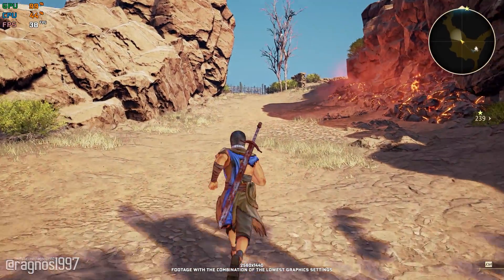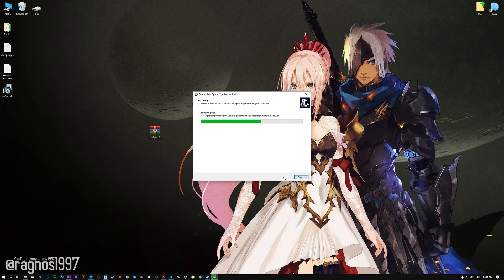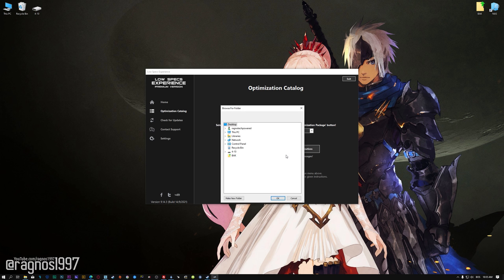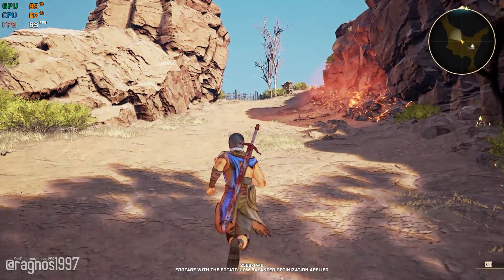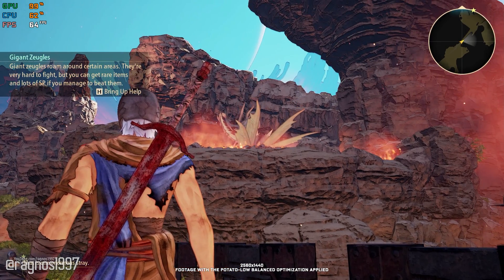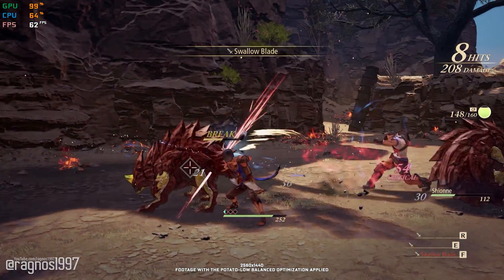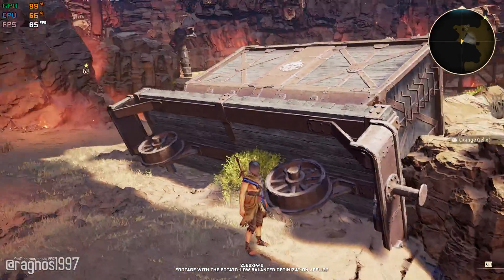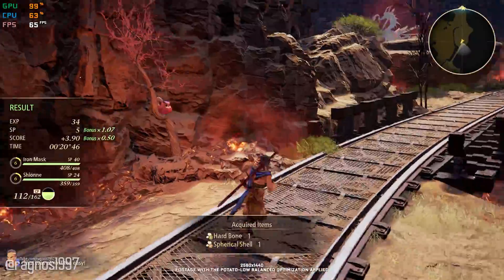Tales of Arise | How to Get Maximum FPS Boost and Fix Lag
This Maximum FPS Boost guide for Tales of Arise shows you how to increase and maximize frame rates, fix lag, reduce stutters, and improve overall performance using the Maximum Performance presets in Low Specs Experience.

⏱️ Timestamps

00:00 Before vs After Optimization
00:39 Optimization Guide
02:10 Additional Gameplay Footage